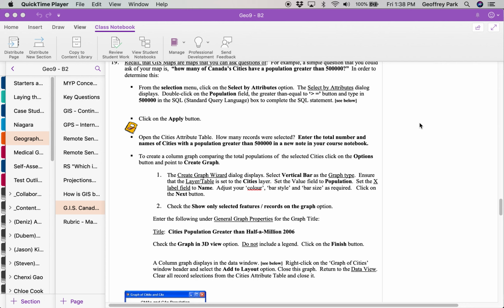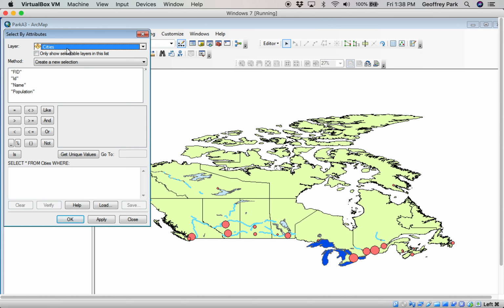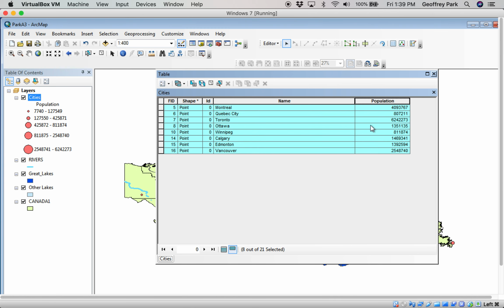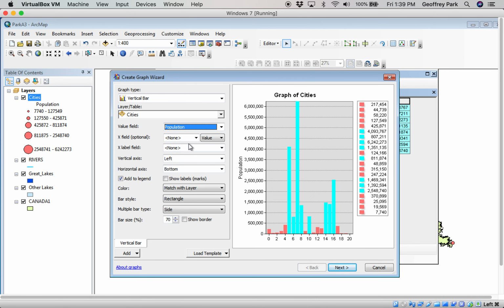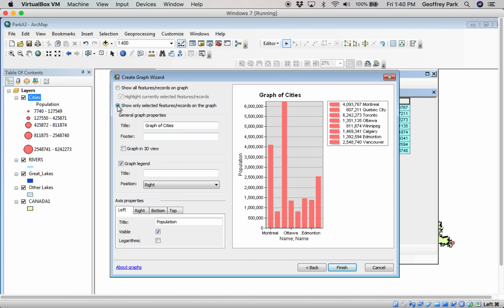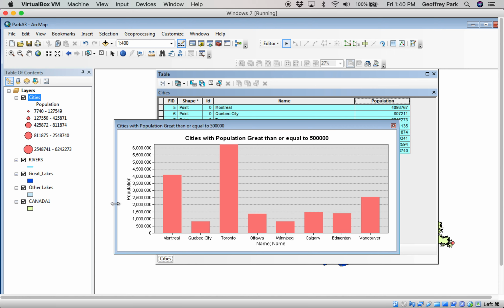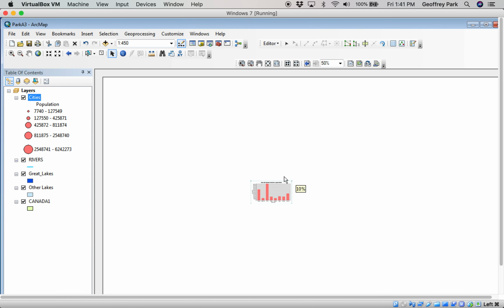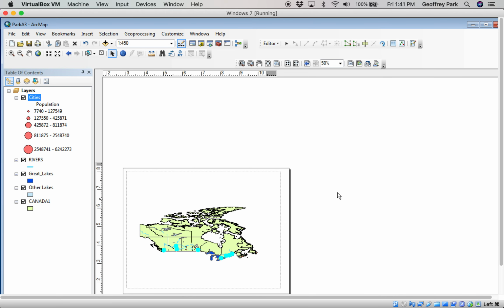Canada Mapping 3